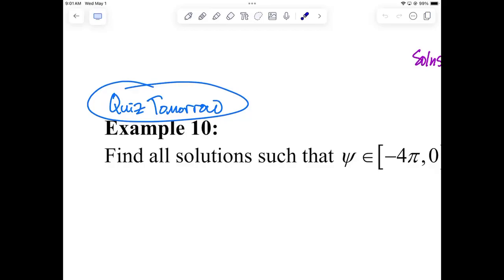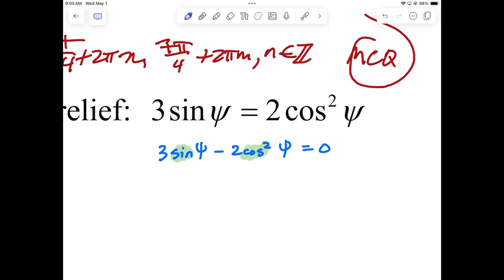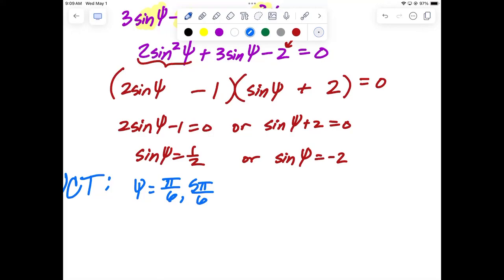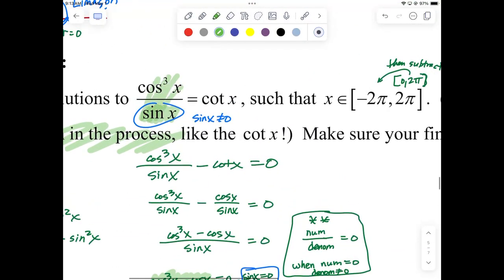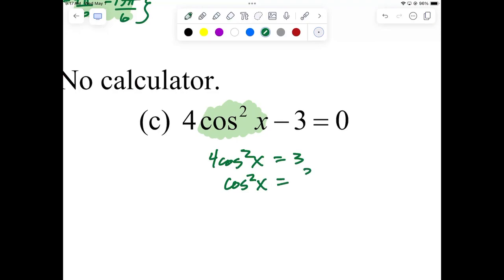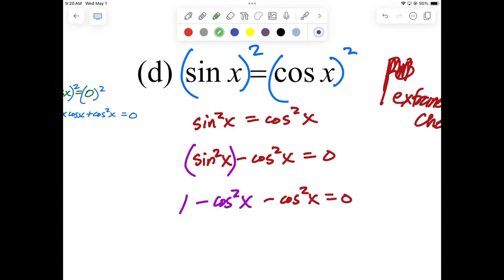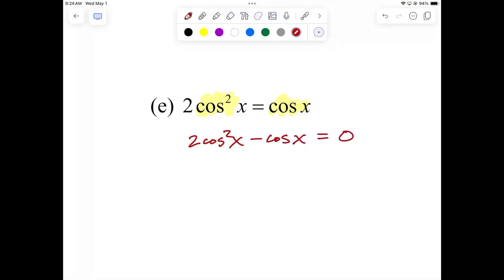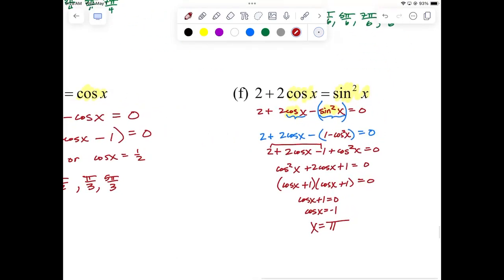6.1 Ex 10-11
Fundamental Identities IV, Korpi Style!